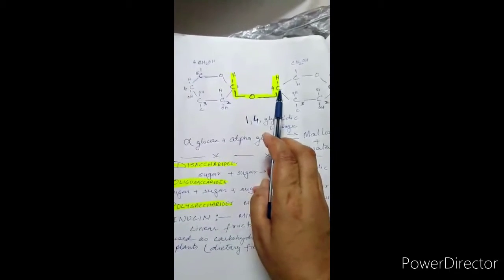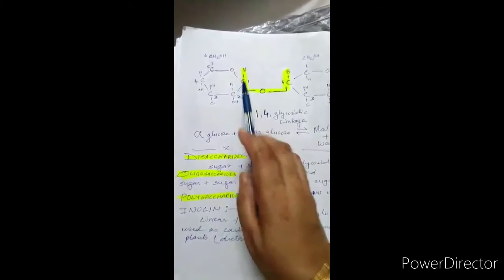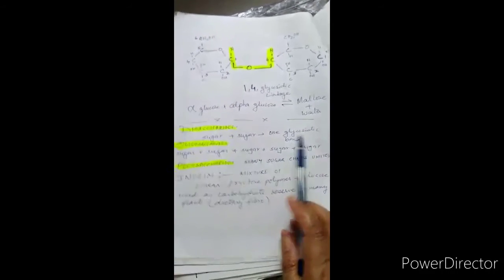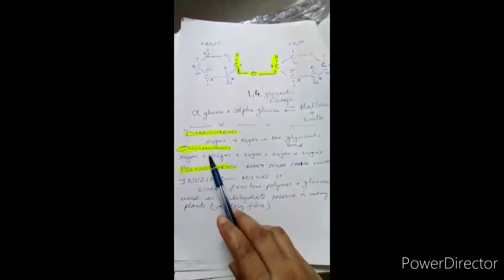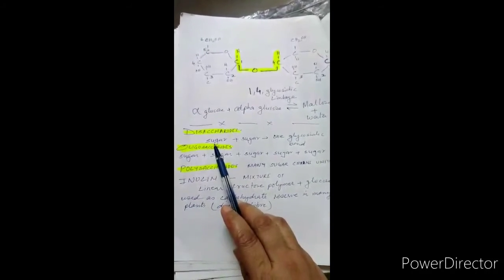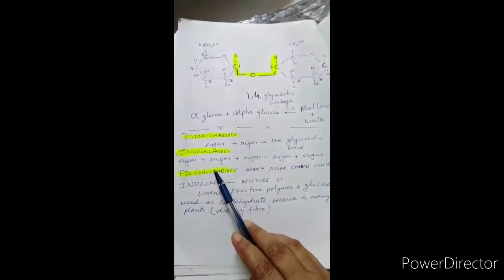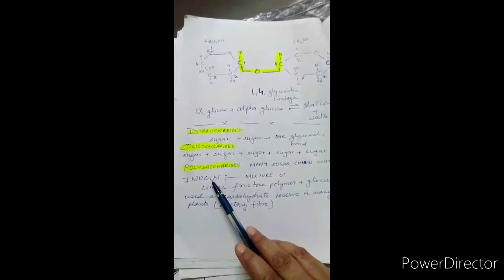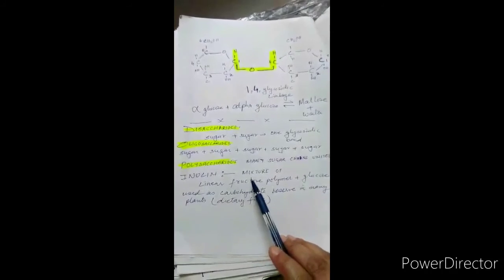Glycosidic bond and different proteins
Easy way to learn glycosidic bond and protein structure